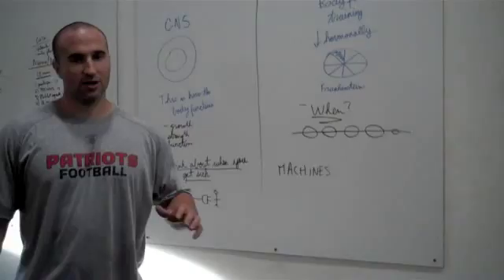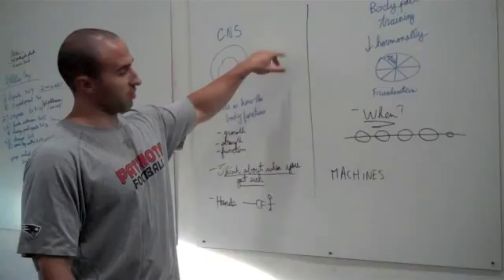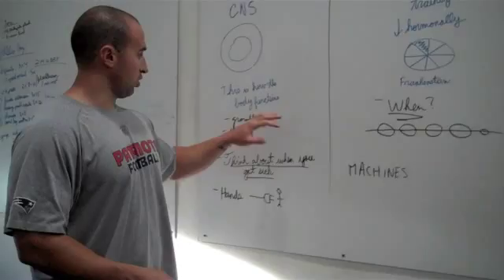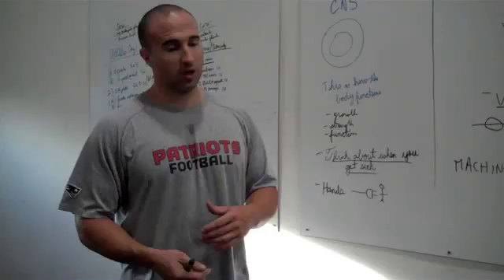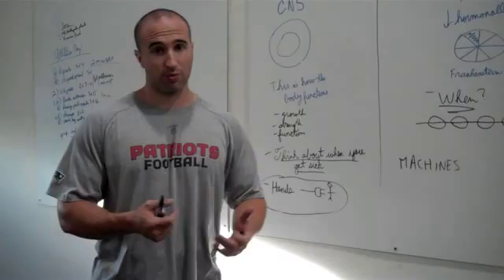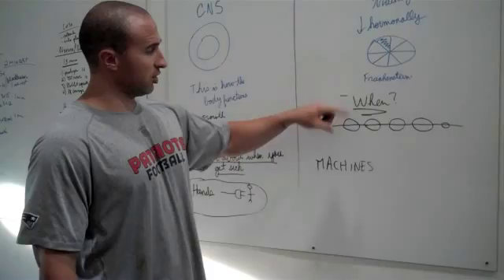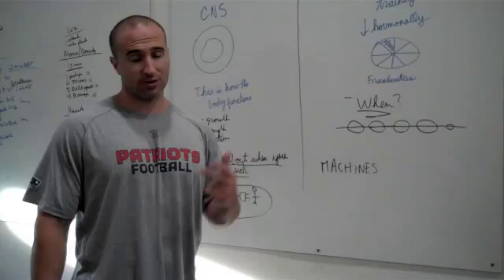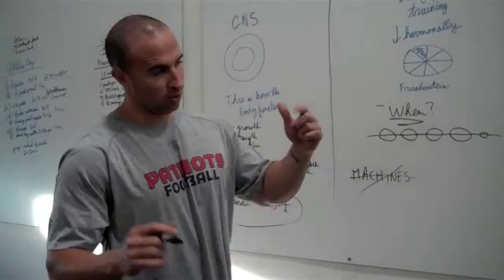NEWELL STRENGTH LESSON OF THE WEEK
Newell Strength will be bringing you weekly lessons on strength training and top secret information that Kyle has learned throughout the past 15 years.